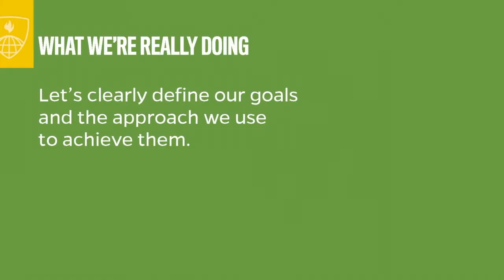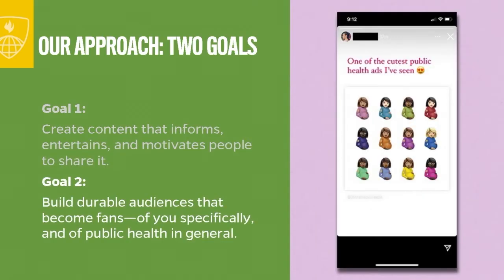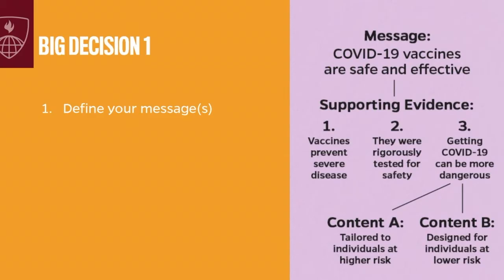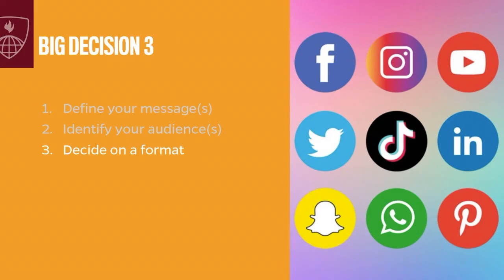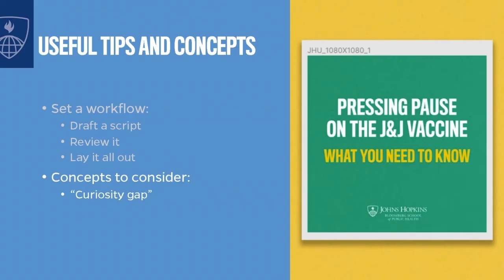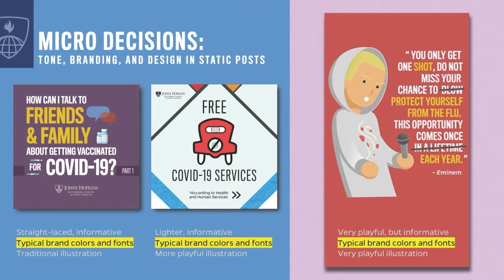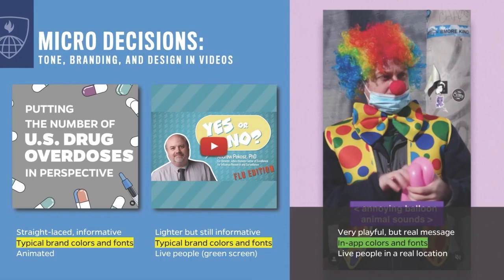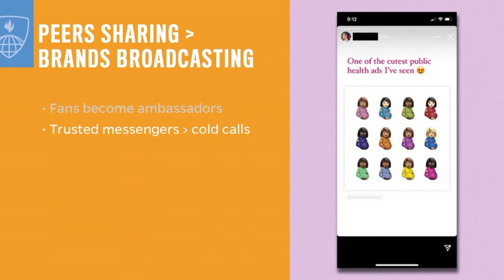Adapting Public Health Messages for Social Media: Tips You Can Use With Your Communities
A half-hour recorded training on how to create engaging and informative public health content for social media, based on practices that the @JohnsHopkinsSPH's award-winning social media team used to engage hundreds of millions of people during the pandemic.

With support from @BloombergDotOrg, we are proud to offer many free trainings for public health practitioners.

Chapters:
0:00 - Overview: What We're Really Doing
6:15 - Decisions We Make While Creating Content
22:05 - What Success Looks Like